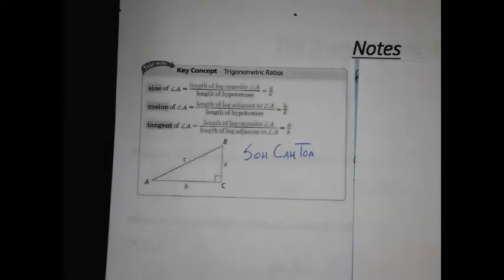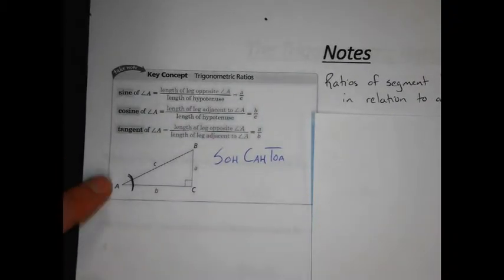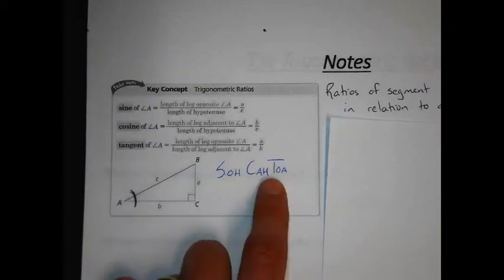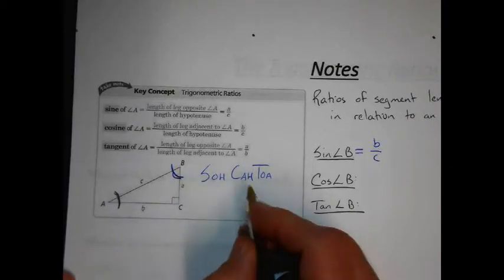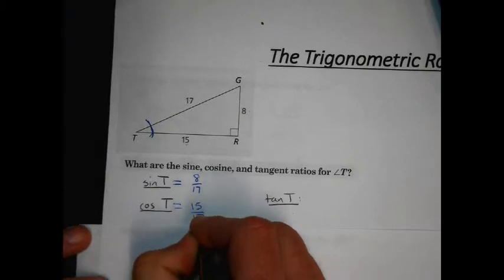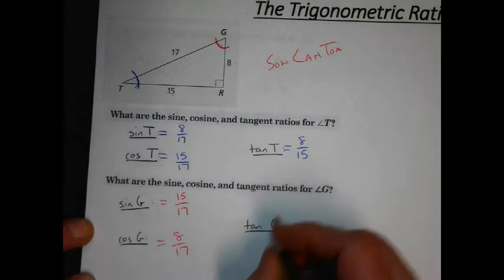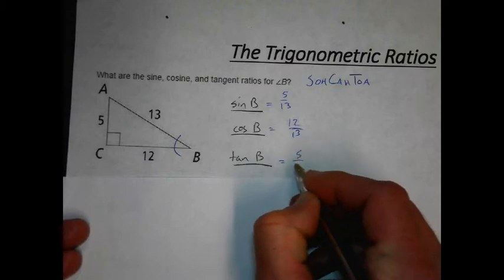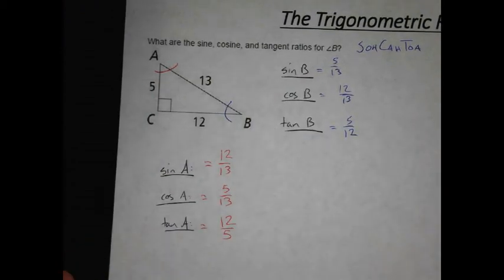Trigonometry - The Trig Ratios (1 of 3)